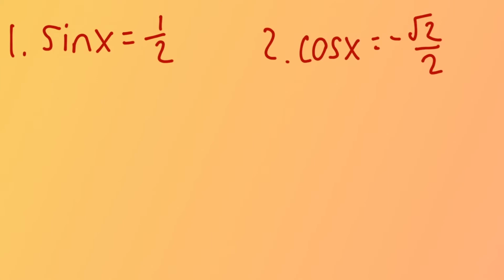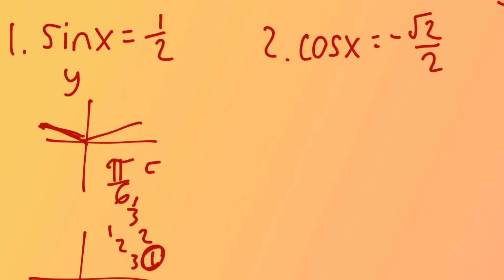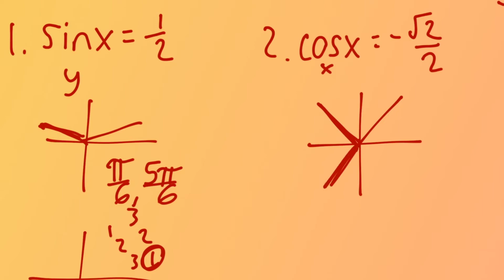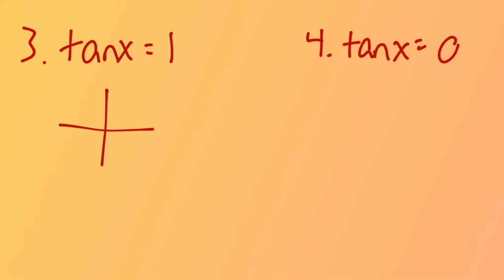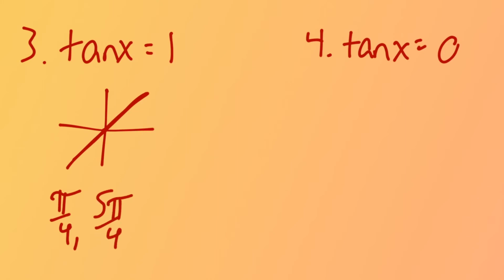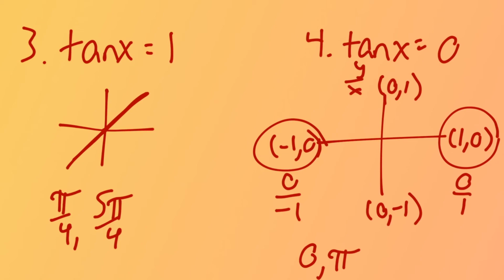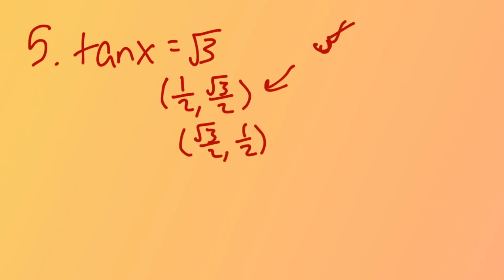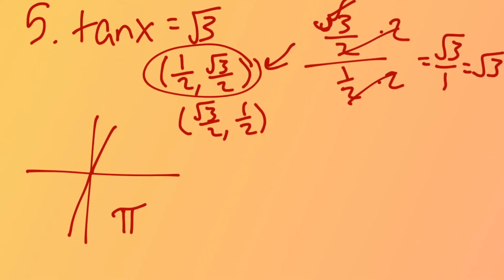Finding Angles On A Unit Circle